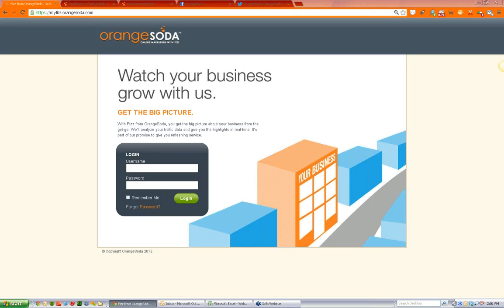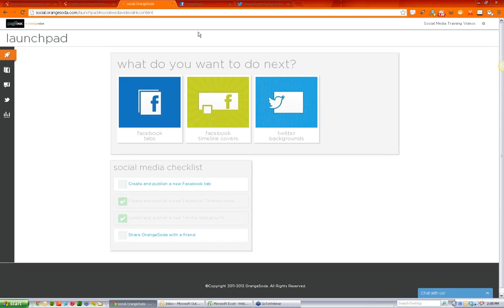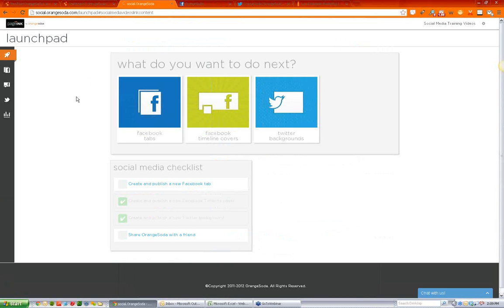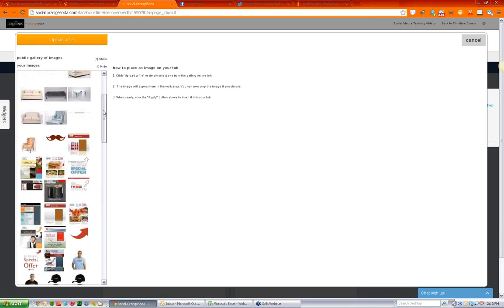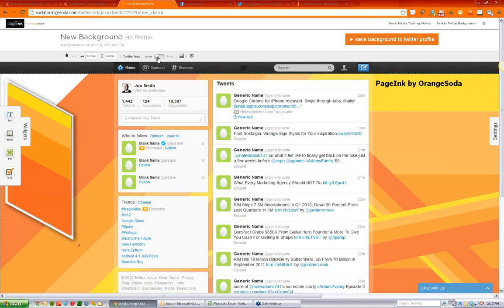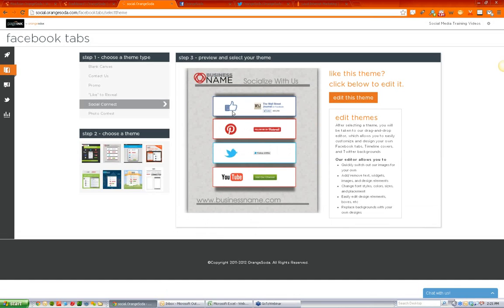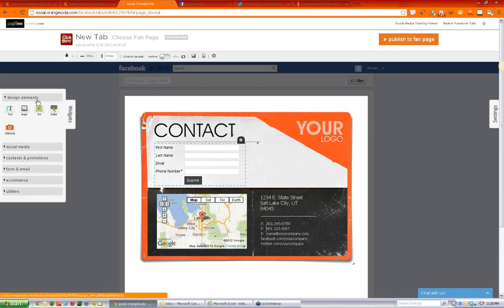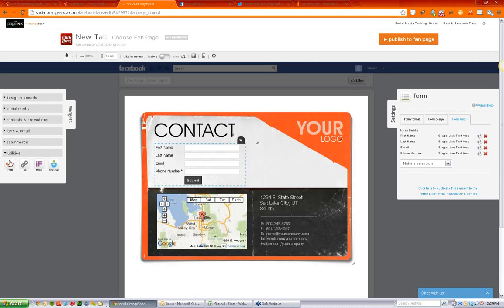Intro to PageInk Editor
If you're new to PageInk, this is the first video you should watch.  This video discusses the PageInk tool - how to log in, how to get started, and how to publish your custom apps to your social media pages.